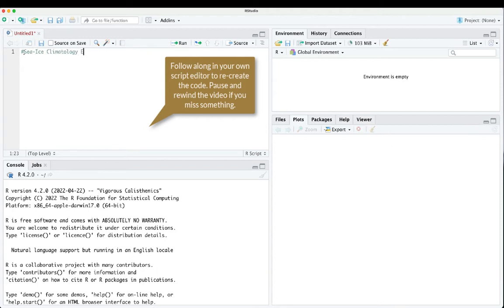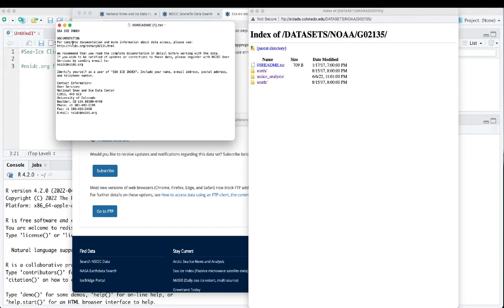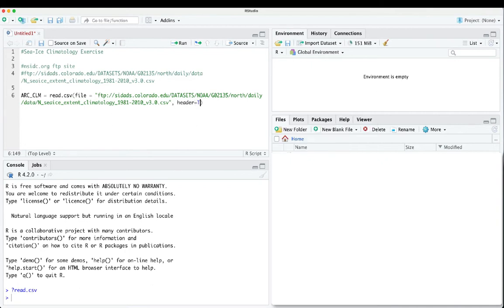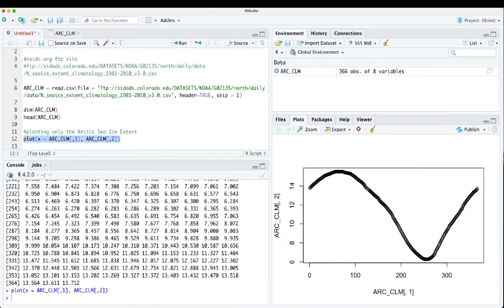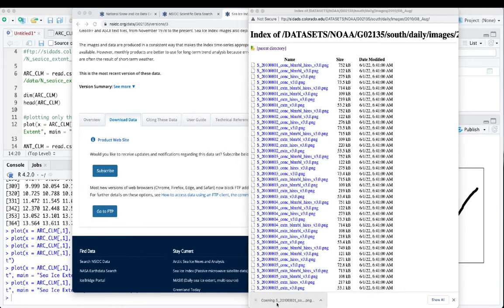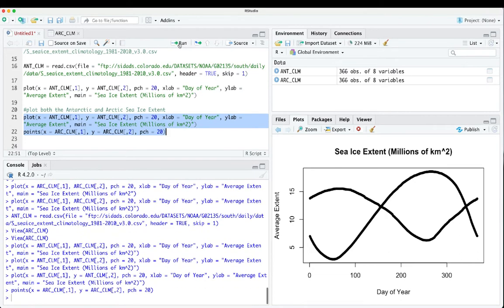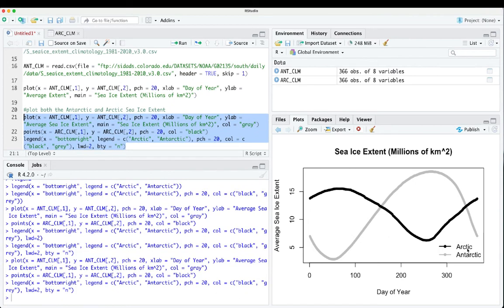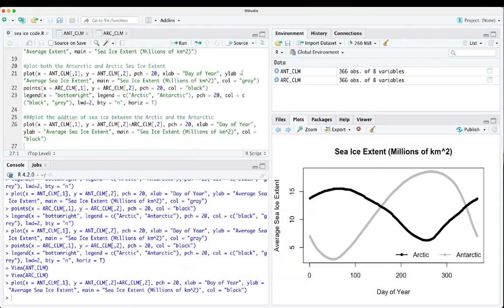RStudio Sea Ice Climatology